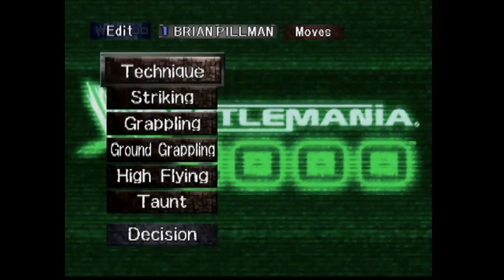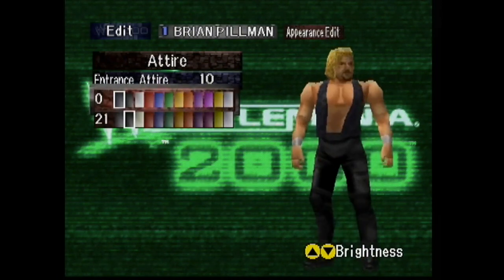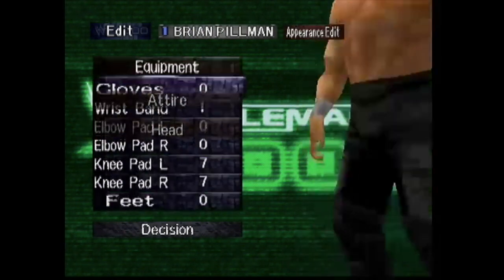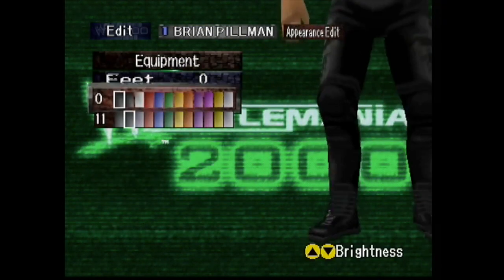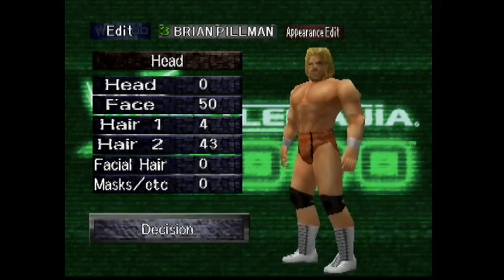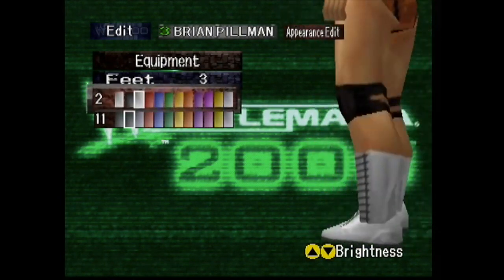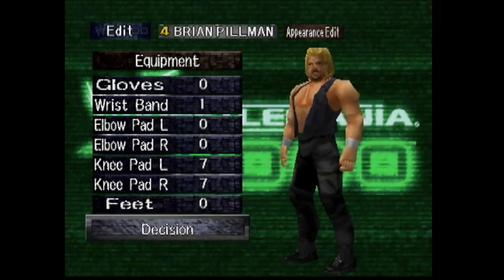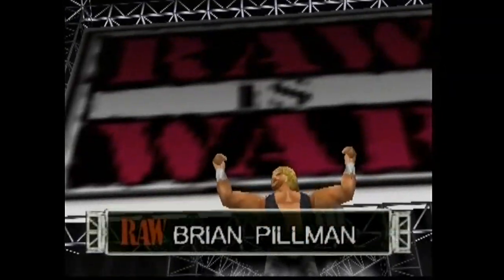WWF WrestleMania 2000 | CAW | Brian Pillman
My Brian Pillman CAW for WWF WrestleMania 2000. Please read the description for more details and useful links.

Here is the link to my full CAW (via Google Spreadsheet)

Crazy Like A Fox: The Definitive Chronicle of Brian Pillman 20 Years Later

Be sure to check out other content on my channel which includes videos on WWF No Mercy, WCW/nWo Revenge, Virtual Pro Wrestling 2 and more!

I have videos of WWF No Mercy, WCW/nWo Revenge, Virtual Pro Wrestling 2 and more on my channel, so give them a look if you liked this!

Gameplay was captured with an Elgato Game Capture HD and my N64. The video was edited with iMovie and voice recording was done with a Blue Microphones Snowball USB Mic.